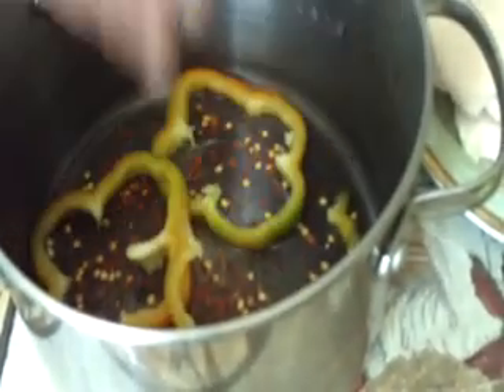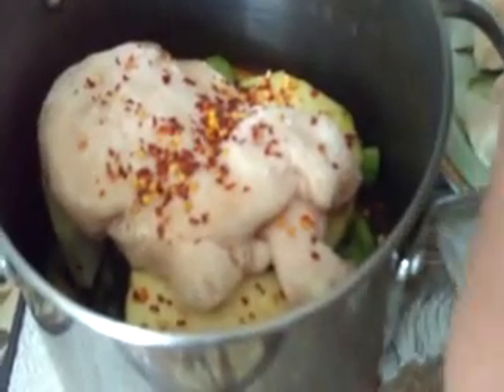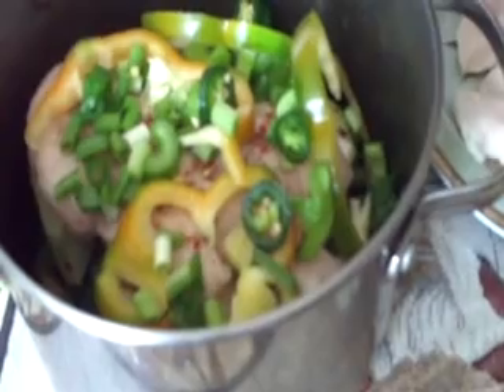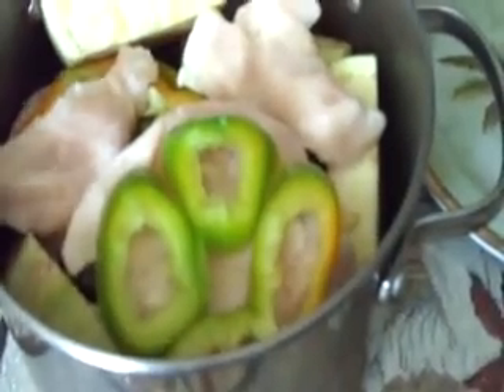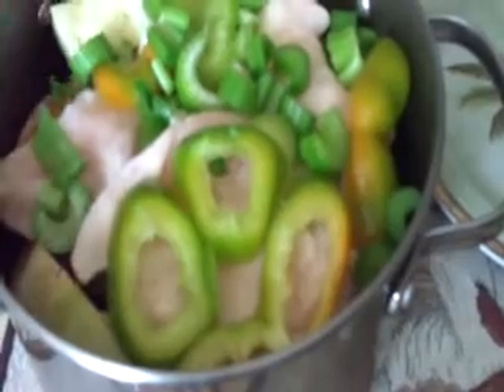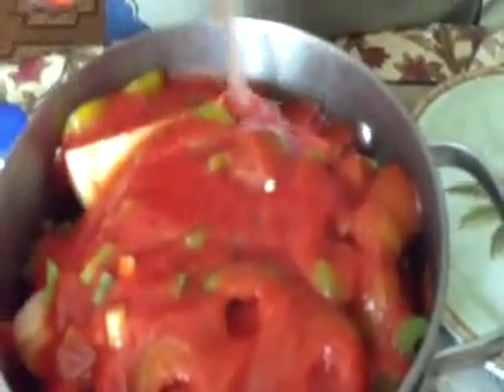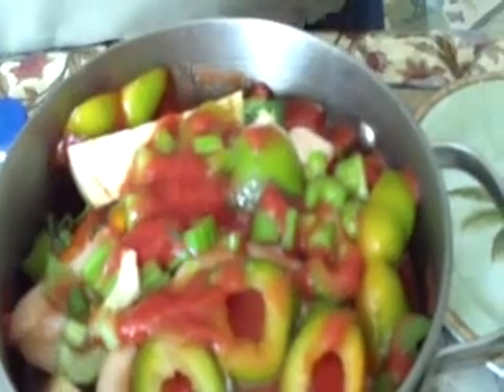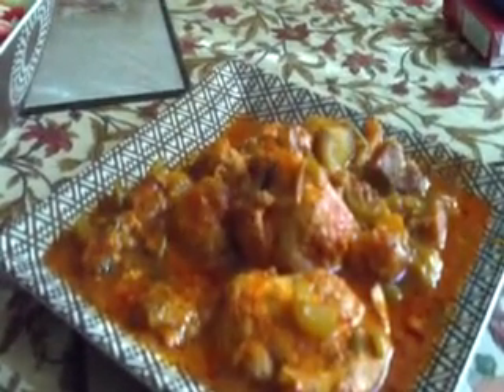GYPSY FOOD HOME MADE CHICKEN STEW WITH A TWIST